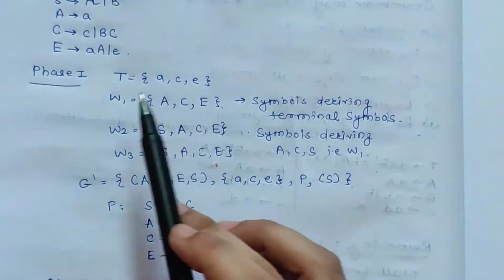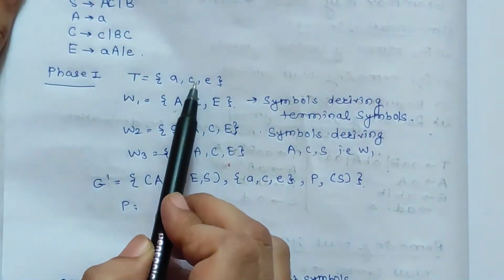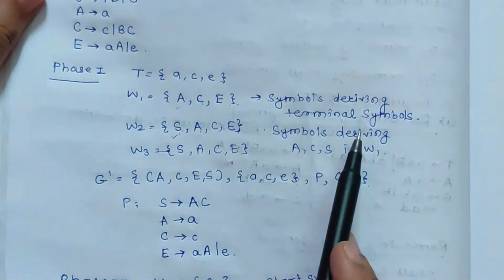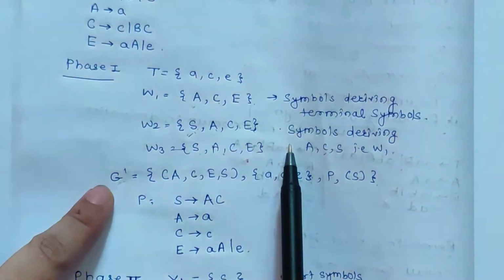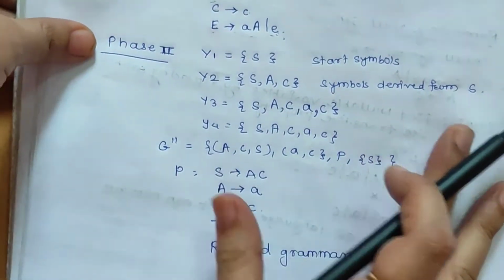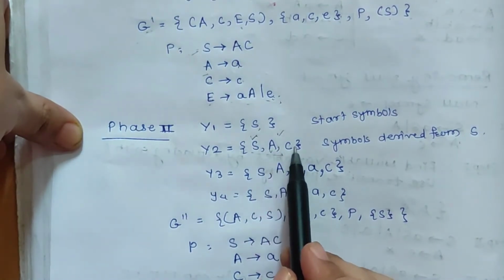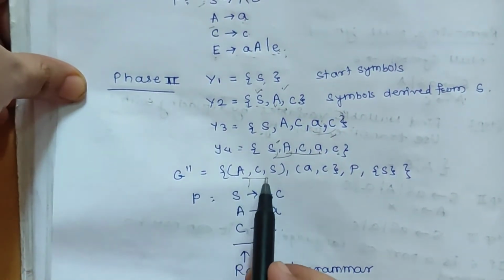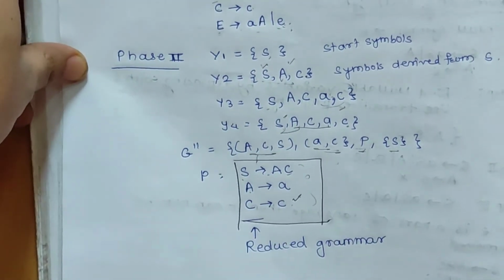Reduction of Context free grammar easy explanation with simple example